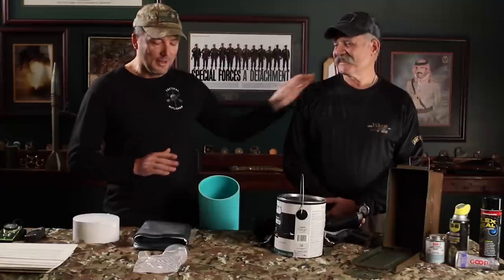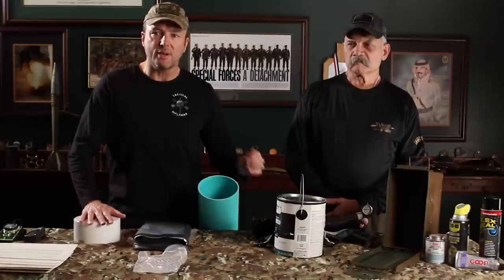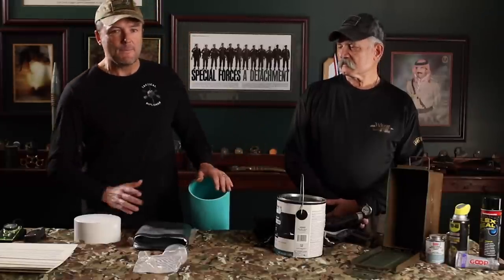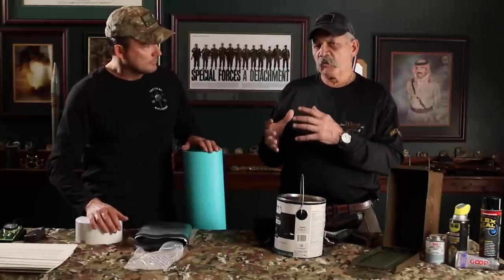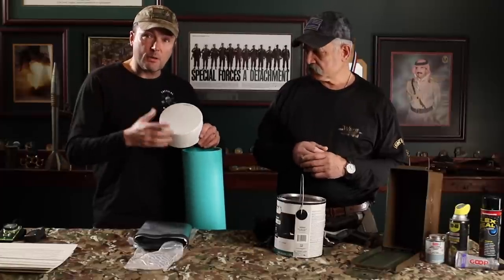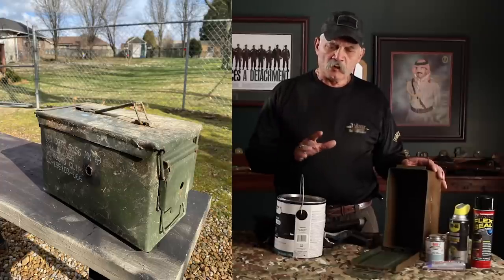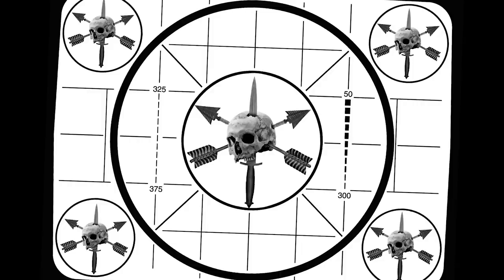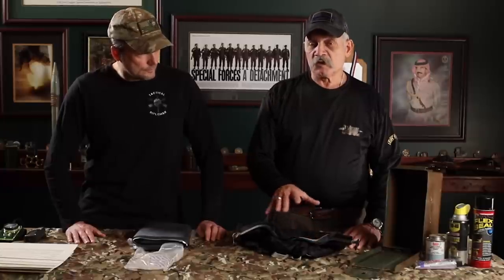How to build a Cache & Select a Site | Always be prepared | Tactical Rifleman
With all the craziness in the world today, we are beginning to realize that we are only one or two elections away from possibly having to defend our freedoms. No matter what form this defense becomes, there are certain skills that everyone needs to having. Survival, marksmanship, and medical are a few of the skills that make everyone's short-list. However, even if you are fully self-sustaining (few are), you are going to need to be able to keep certain "valuables"  squirreled away from those that would take your stuff. This bring us to this week's video on How to make a Cache.
    So, I did a quick search on the web and, while there are many videos on gluing a PVC pipe together, no one has a good video on ALL the required sub-tasks. THey do NOT talk about Site Selection. They do not talk about you or, even harder, some other team member being able to FIND your Cache months or years later.
    Randy "Rawhide" Wurst has taught "Caches" all over this fine little blue marble that you call Earth. So, I picked his brain to ensure I wasn't missing any key details. I think that you will find that this video is long but informative. I hope you enjoy it.
    Watch it a few times. Take notes. Then, get out there with a couple buddies. Have each of you make a Cache complete with Cache Report. Then, exchange data and see if the others can find your cache. It is this practice that will help hone your skills, so if the time ever comes, you wont be trying to make this up as you go along. Learn from OUR experiences. Knowledge is power, and Knowledge can often be your best tool.
Strength & Honor, TR